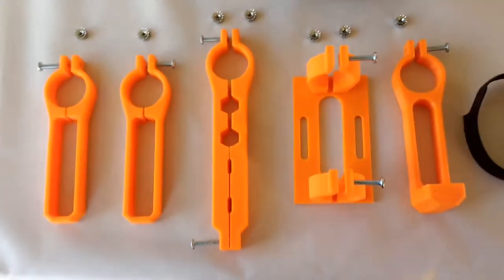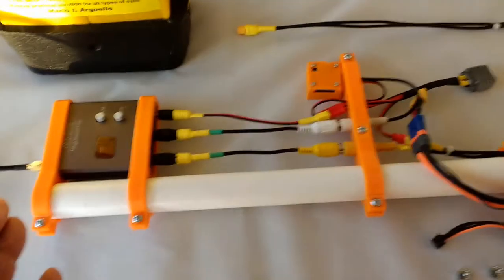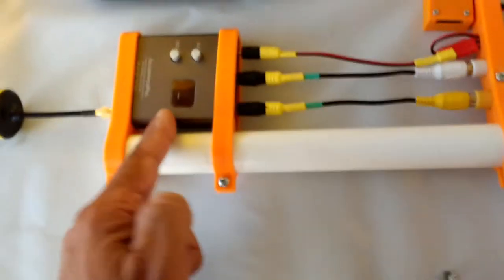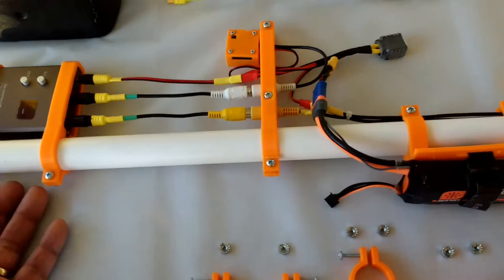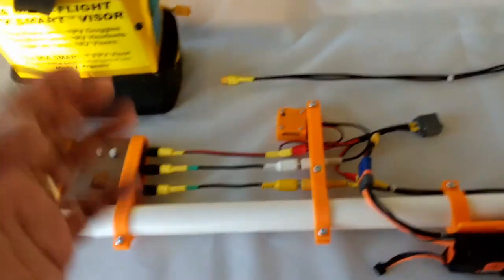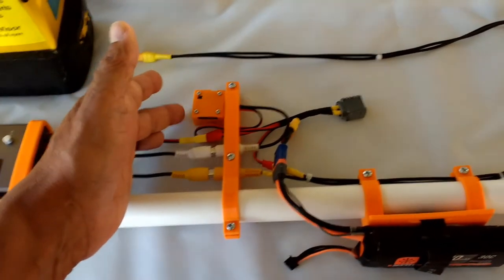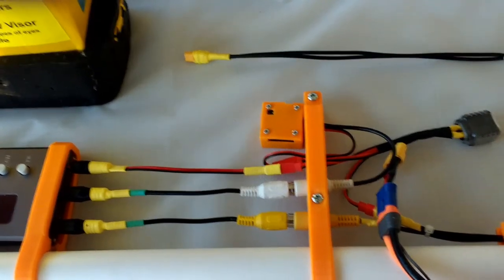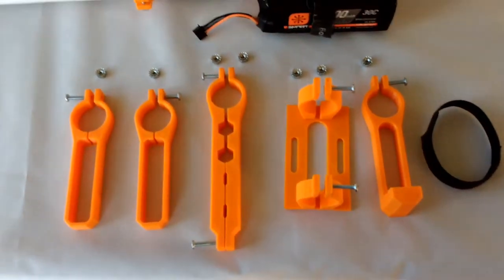MIA FPV ANTONAPOLE™ MINI FPV RX ANTENNA TOWER STATION COMPONENT CLAMP KIT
MIA ANTONAPOLE™  MINI FPV RX ANTENNA TOWER STATION COMPONENT CLAMP KIT is available now in color of your choice.
I've been using this setup to fly in the backyard, some folks who saw me using this system, asked me about it, so I decided to make a kit and offer it to the public.

This system kit is designed around the popular RC 832 FPV RX and it is a great kit for assembling the indivdual FPV components nice and neat around an inexpensive PVC rigid pipe which user supplies along with the FPV RC832 RX, antenna , cabling, battery and goggles.

Key features:
* Portable Mini Tower FPV Station
* Maintains all Connections Secure
* Keeps FPV Components Organized
* Allows ease of Component Access and In View
* Easily Adjusts to any Reasonable Height
* Easy to Travel with
* Completely Modular

Performance - Durability - Realism
Since 1999